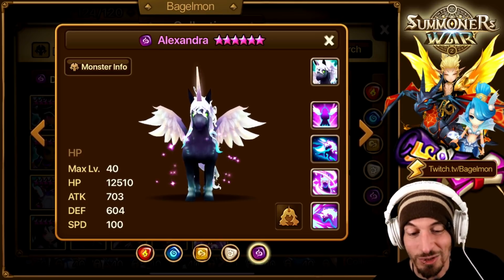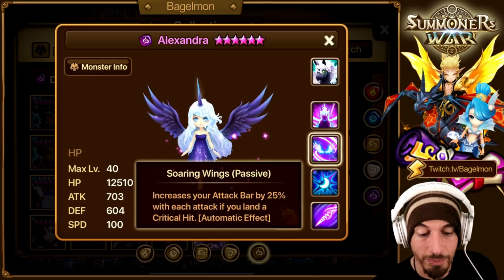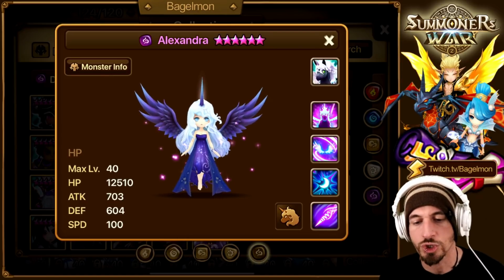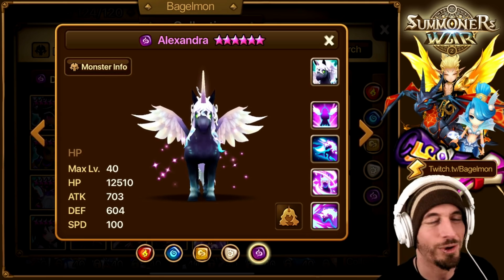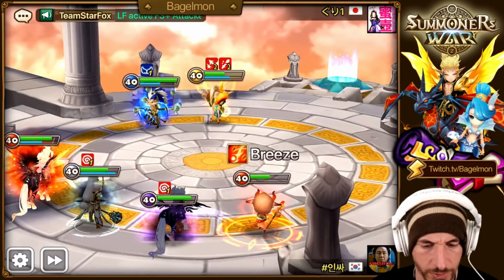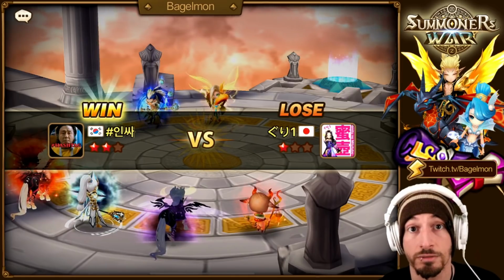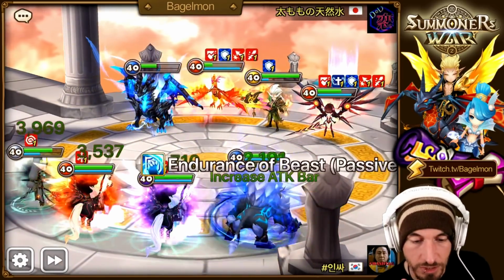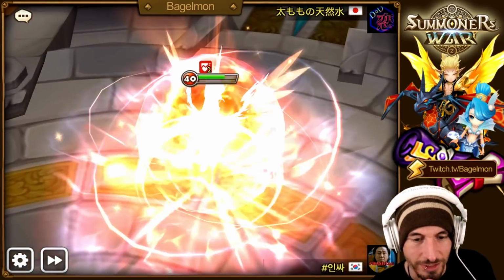SUMMONERS WAR : Dark Pony RTA Cleave Dream Team!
Dark pony may not be top tier rta unit, but definitely a usable one!